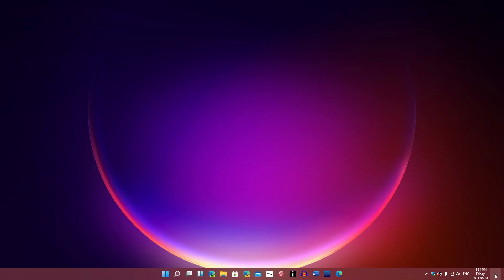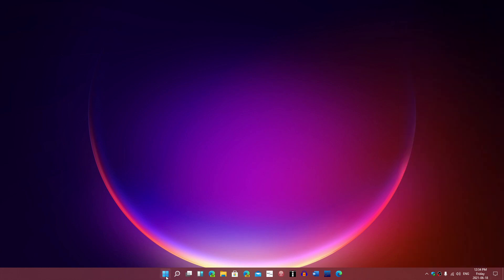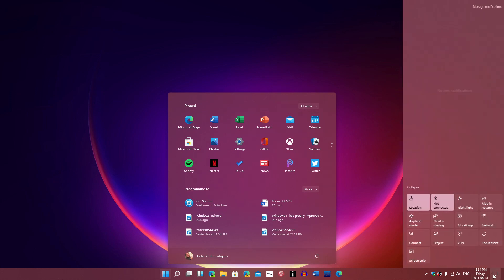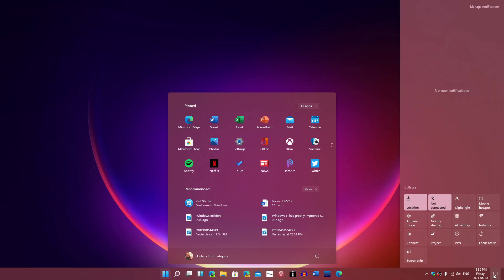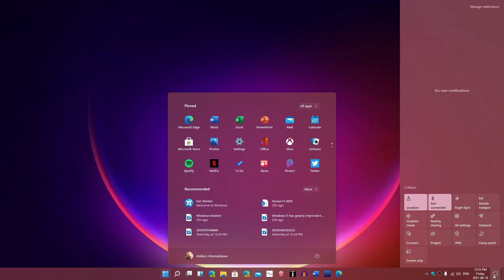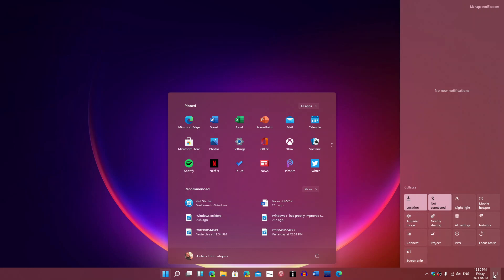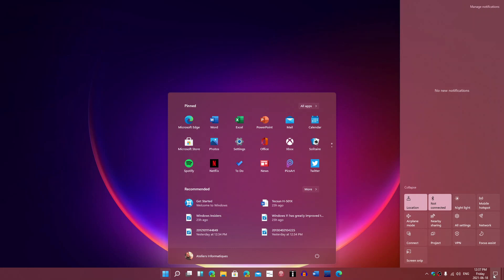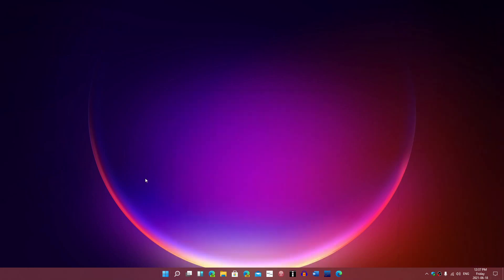Should you Install Windows 11 or wait and performance questions and answers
I do not recommend anyone install this, wait for it, a few more questions answered